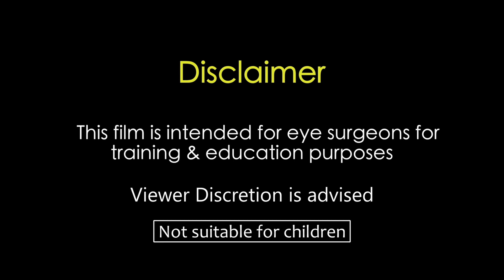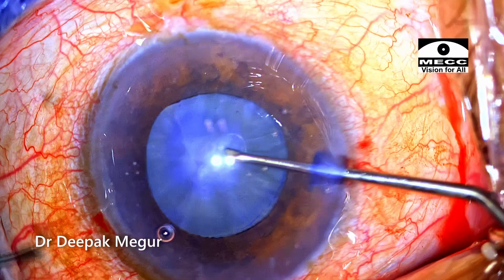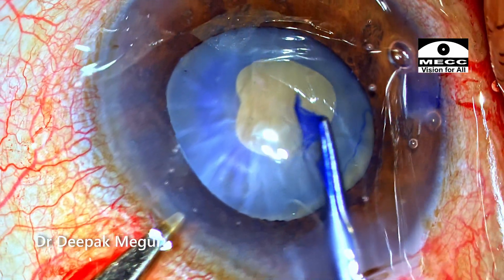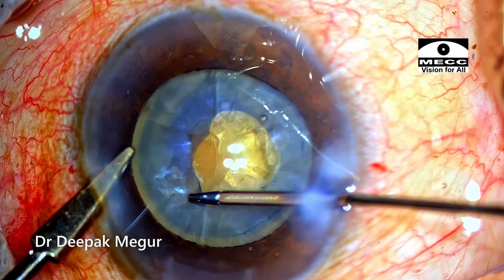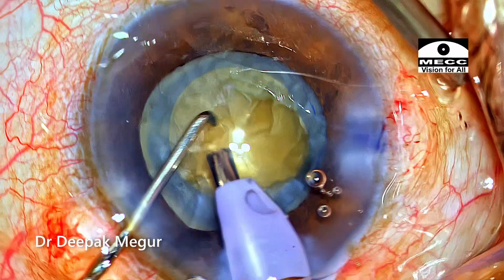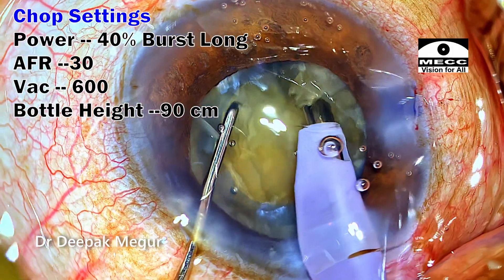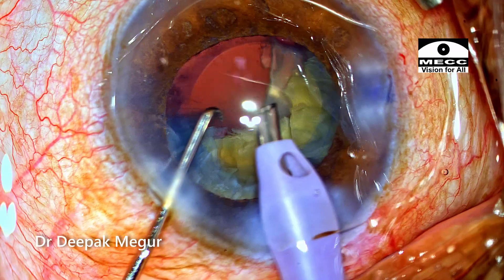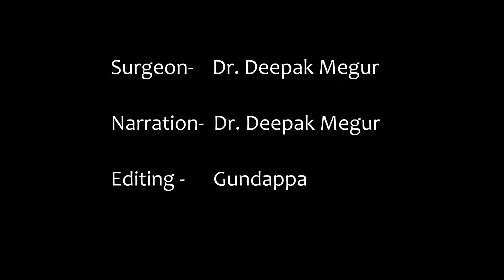Phacoemulsification -Pseudoexfoliation,Poor Mydriasis, Weak Zonules, Intumescent Cataract, Dr Megur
This video highlights strategies to manage a case of Intumescent cataract with poor mydriasis and weak zonules secondary to Pseudoexfoliation